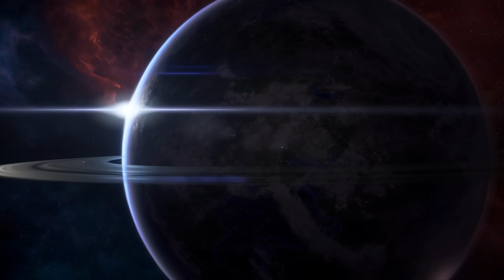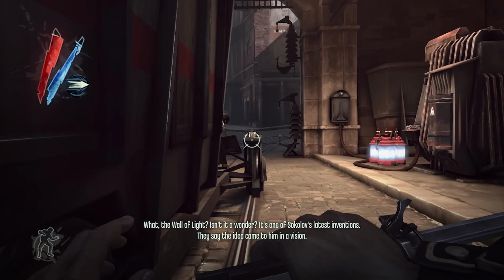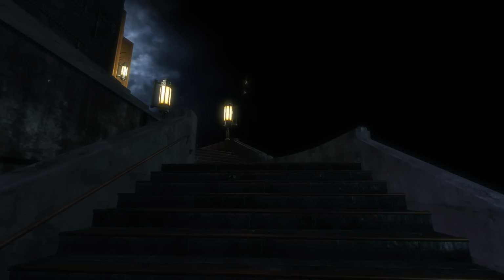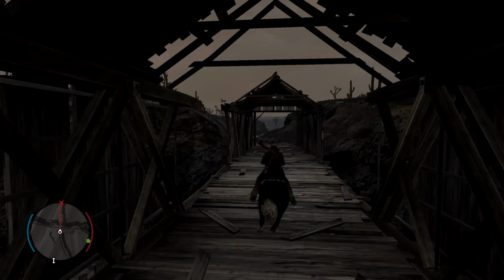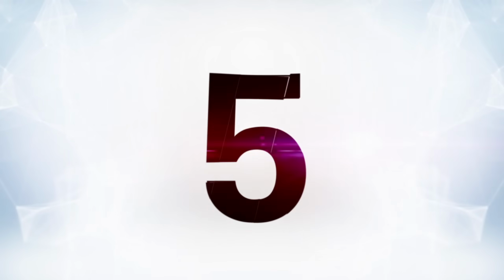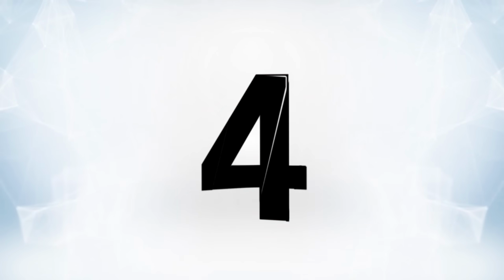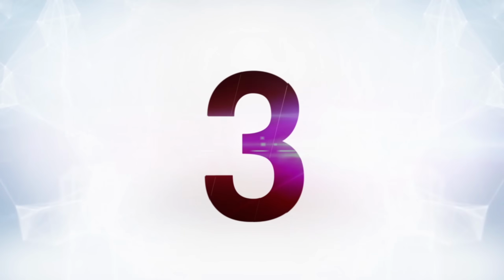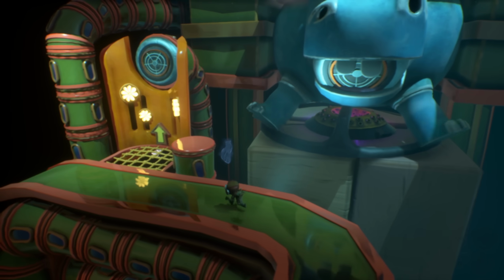10 Game Worlds Like NO OTHER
The worlds of video games can be a lot of things.

0:00 Intro
0:19 Number 10
2:08 Number 9
4:03 Number 8
5:58 Number 7
7:20 Number 6
8:26 Number 5
10:07 Number 4
11:56 Number 3
13:28 Number 2
15:07 Number 1